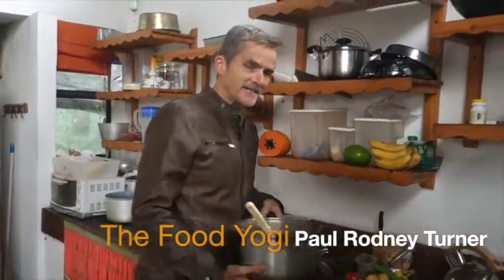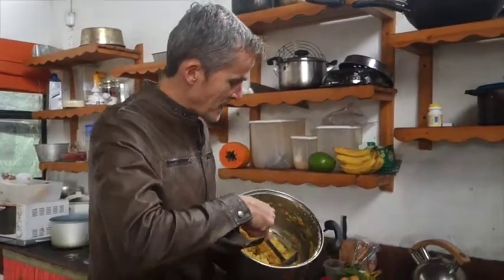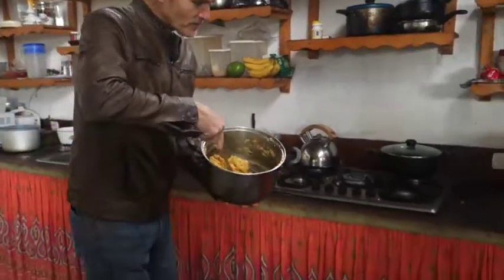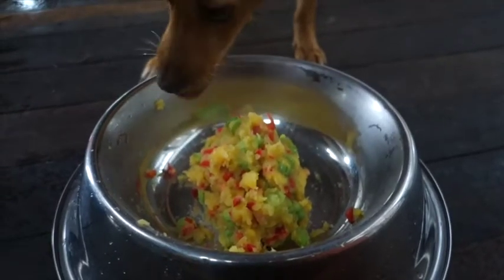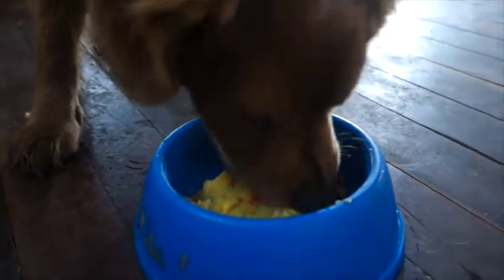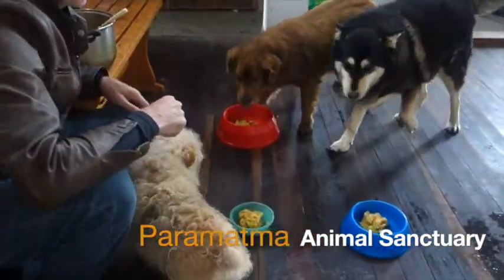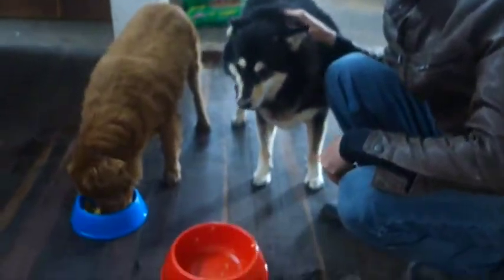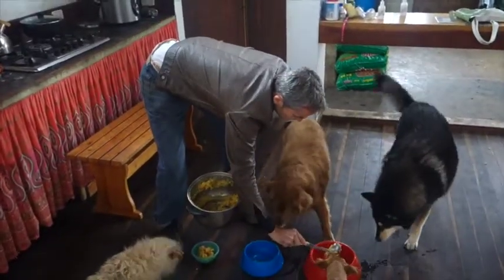Potato Salad for Dogs - What do you reckon Zach Danger Brown?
Inspired by the popularity of Zach Danger Brown, I decided to make a potato salad for dogs and show that making tasty food can be for a good cause. The dogs that relished the potato salad are from the Paramatma Andes Mountains Animal Sanctuary where all animals get the love and respect they deserve. The project is the ONLY vegan animal shelter in all of South America.